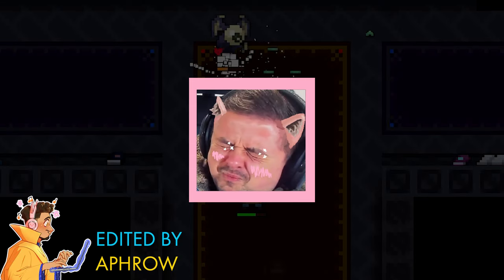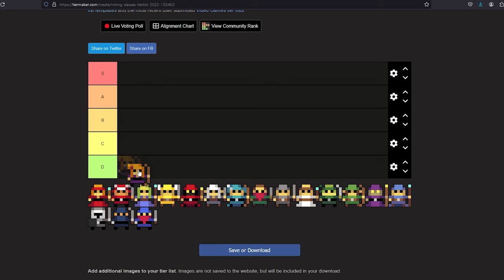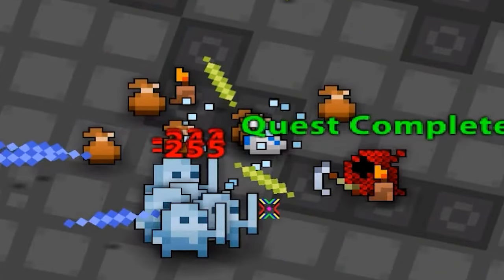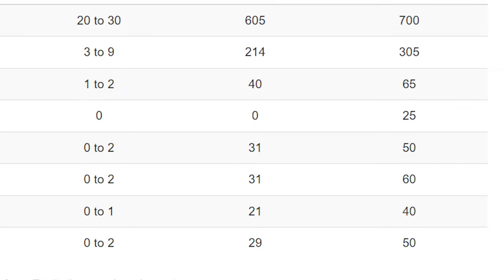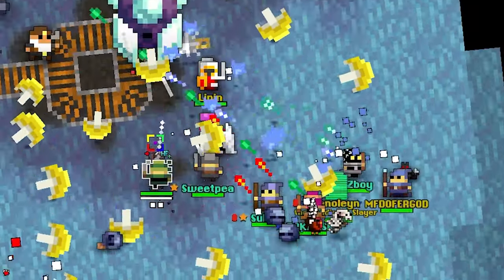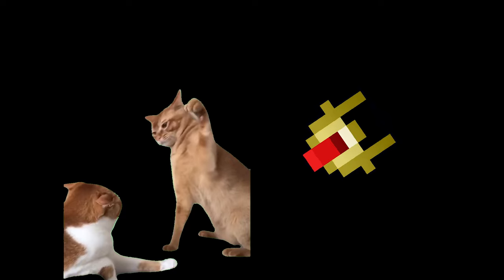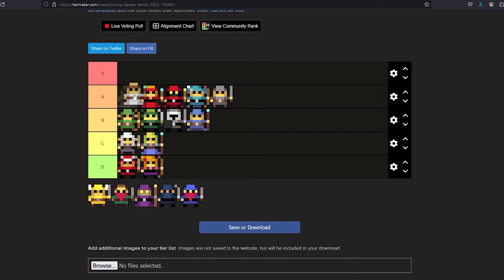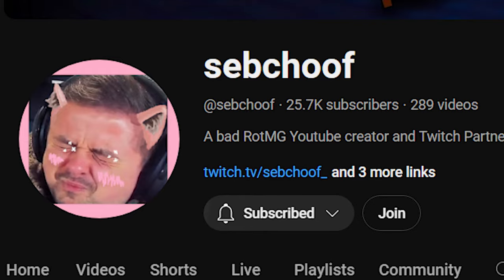The MOST Overpowered Classes for Beginners in RotMG!!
Showing beginners the best to worst classes in Realm of the Mad God! A guide for which class is best for new players and beginners!